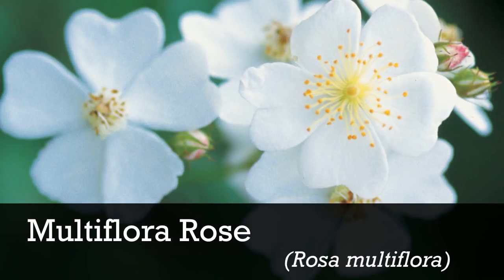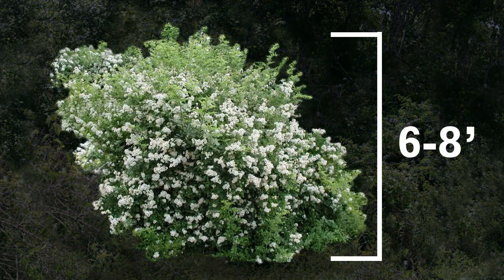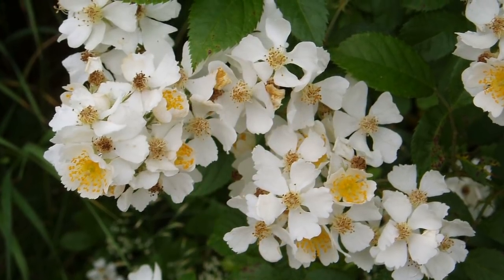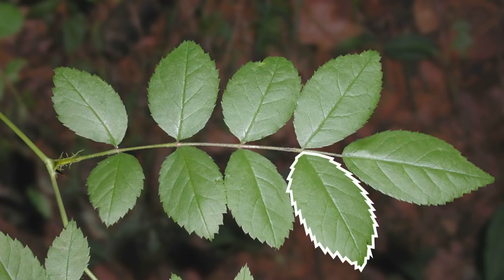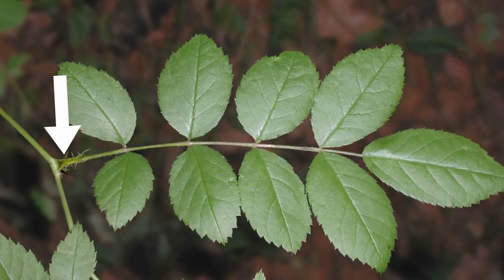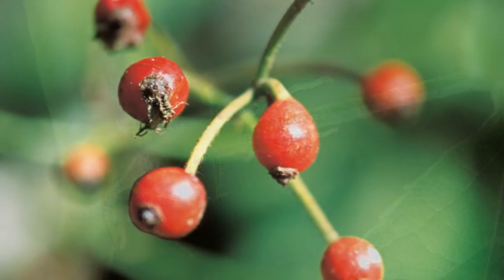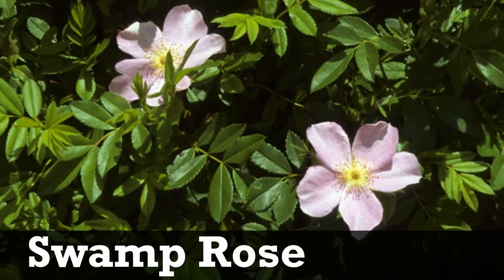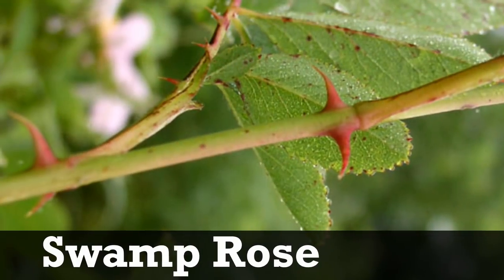Multiflora Rose Identification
Learn to identify the invasive Multiflora Rose in this fast paced video field guide. Download the free Outsmart Invasive Species App to your smartphone and you can bring this and other videos into the field!